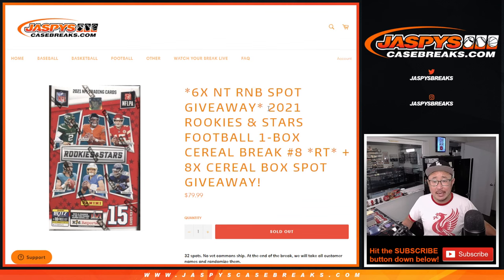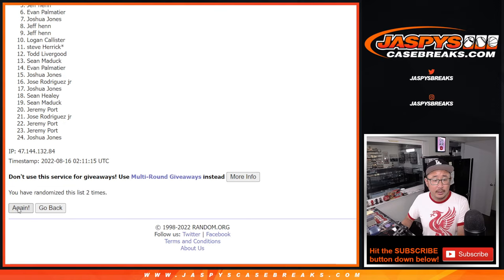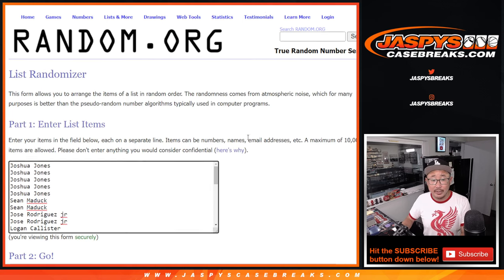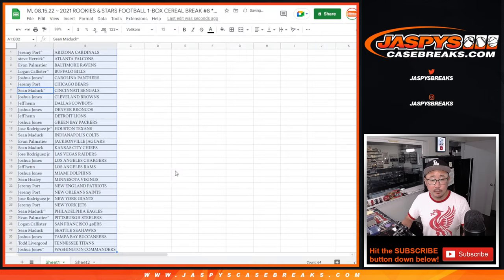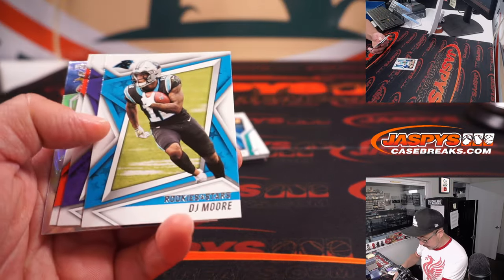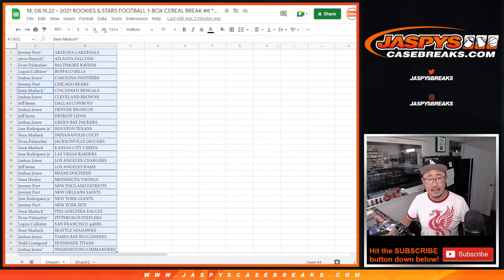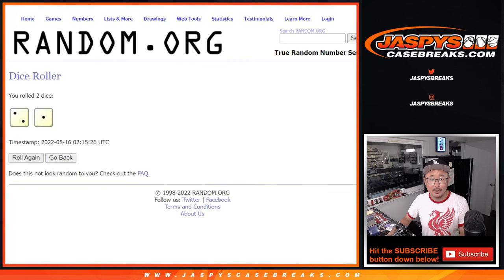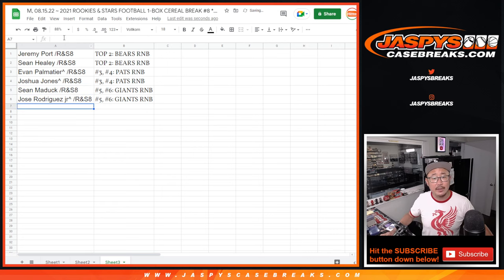M, 08.15.22 ~ 2021 ROOKIES & STARS FOOTBALL 1-BOX CEREAL BREAK #8 *RT*